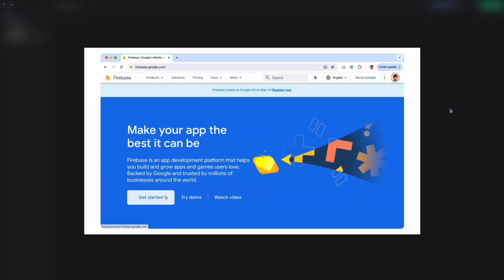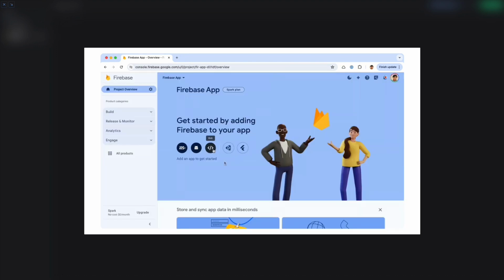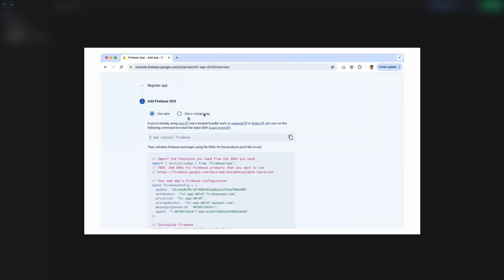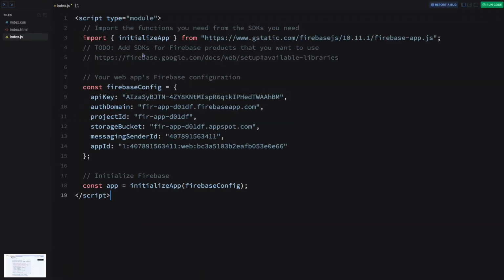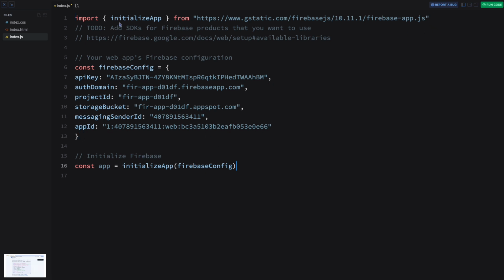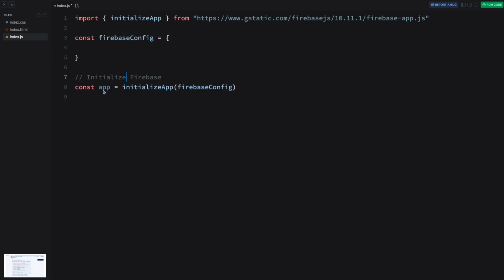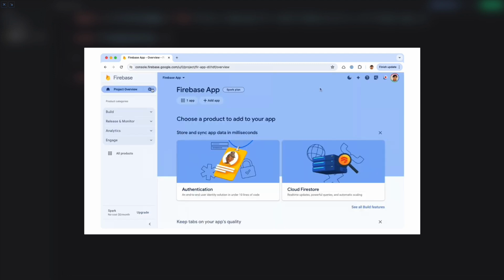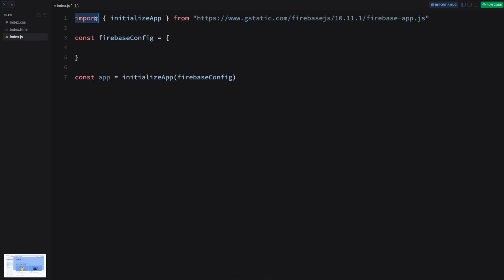#1 Create a new Firebase Project